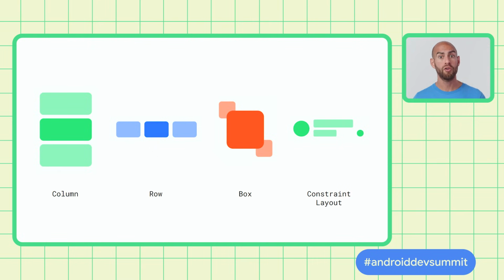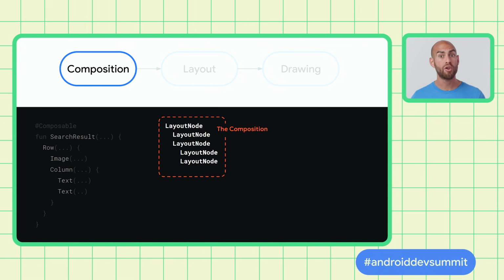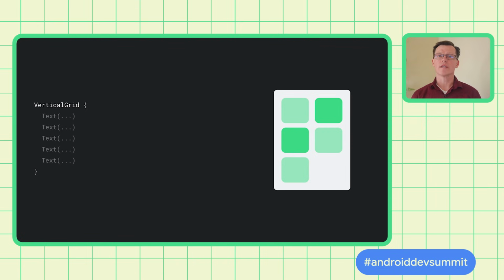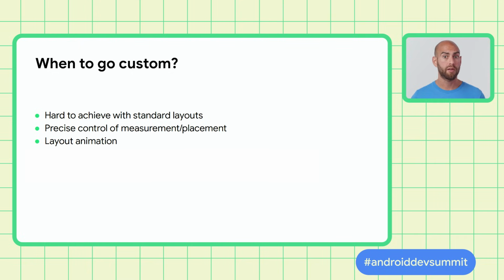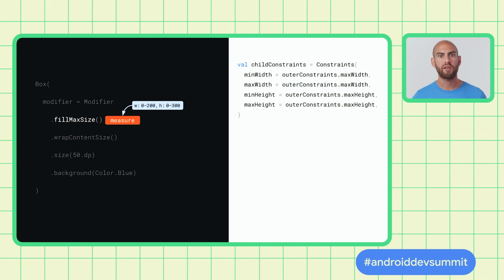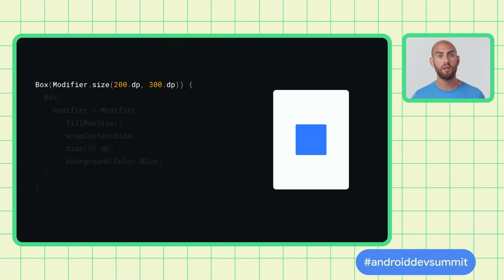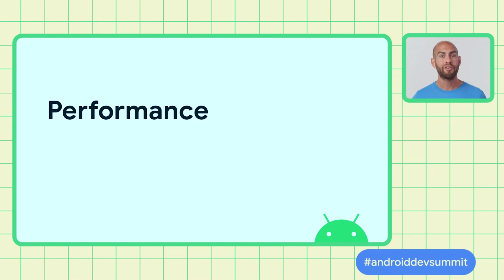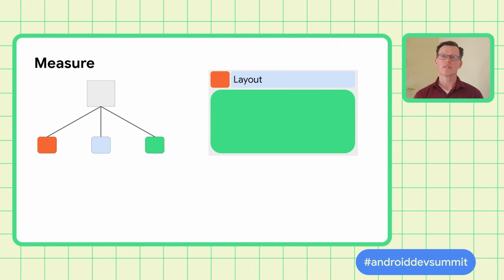Deep dive into Jetpack Compose layouts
Jetpack Compose offers a completely new layout model for building beautiful, performant UIs. We take a deep dive into the layout model, explaining how it works under the hood, the capabilities it has, how the bundled layouts and modifiers are built, and how you can easily create custom layouts and modifiers. This talk will help you understand Compose’s layout model so that you can use it to build exactly the layouts your app needs and write more performant code.

Speakers:
Nick Butcher, George Mount

product: Android - Jetpack Compose; event: Android Dev Summit 2021; fullname: Nick Butcher, George Mount; re_ty: Publish;